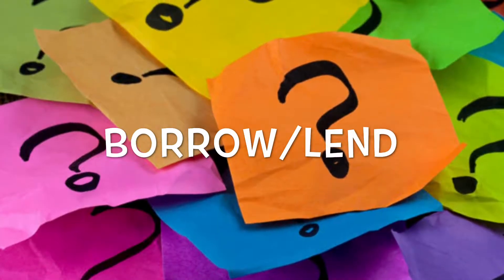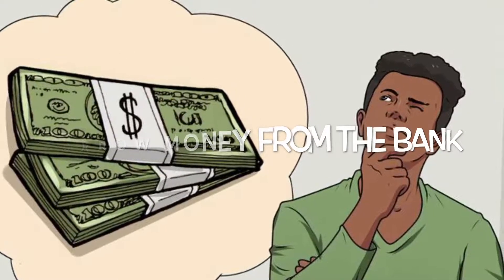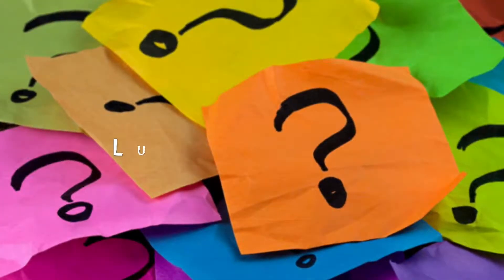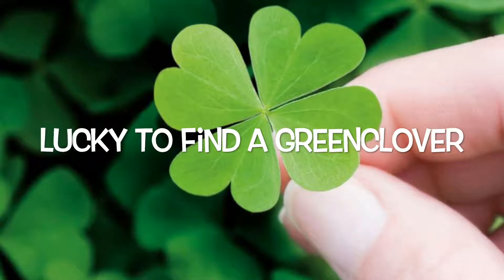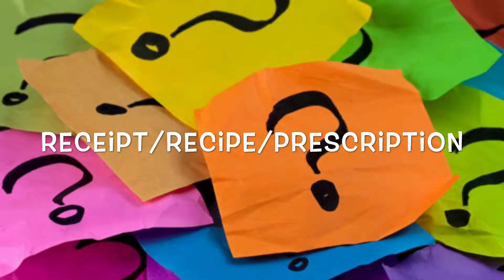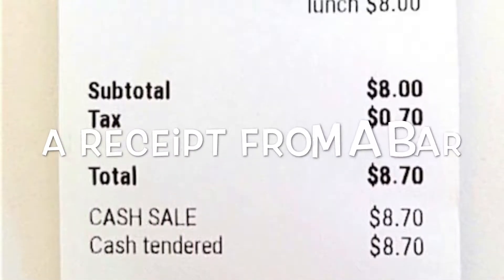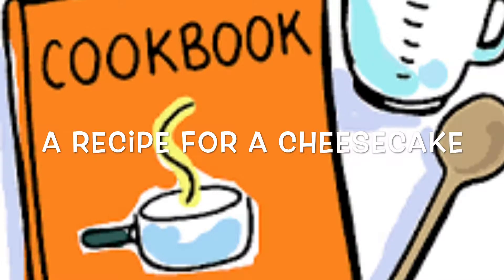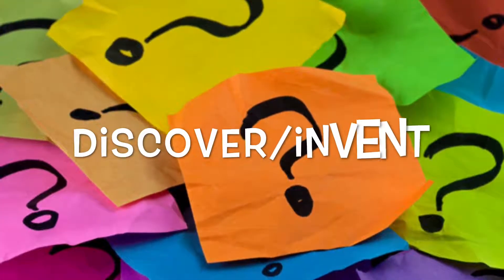(EN) Vlog confusing words